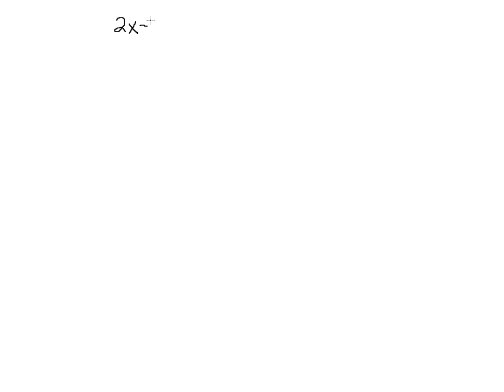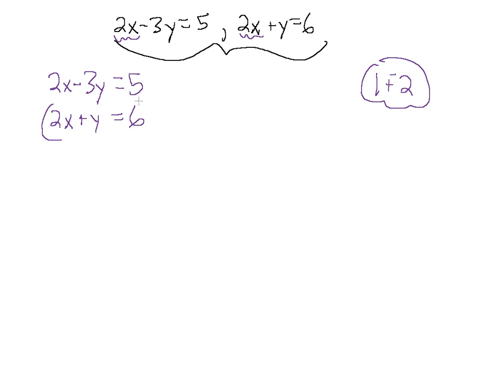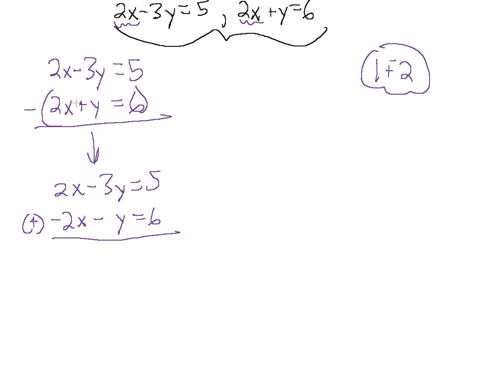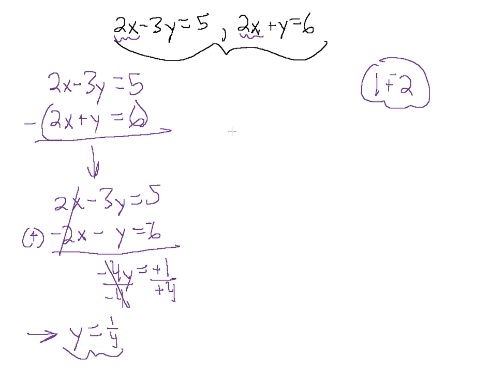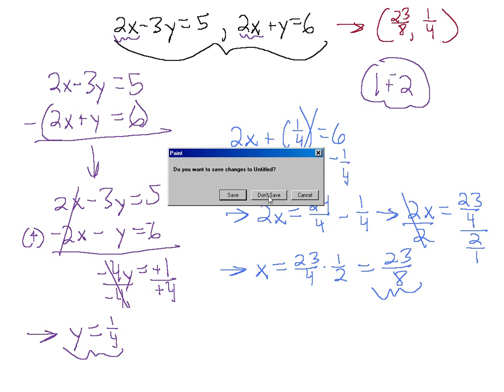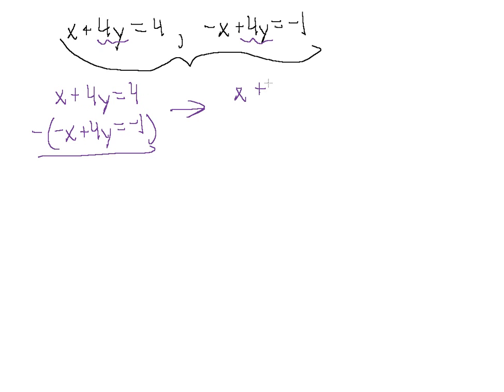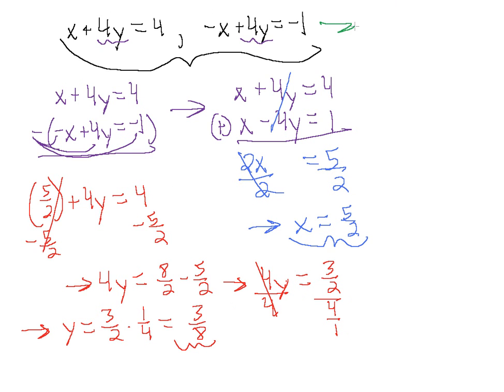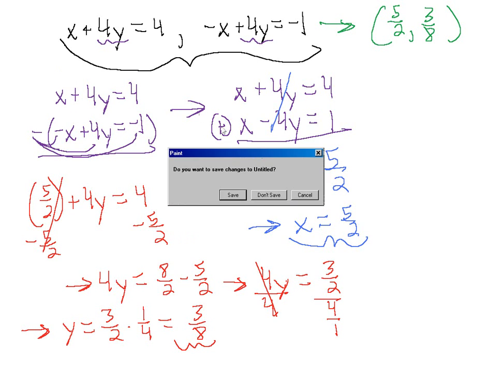152 Solving Linear Systems by Elimination using Subtraction, pt 1